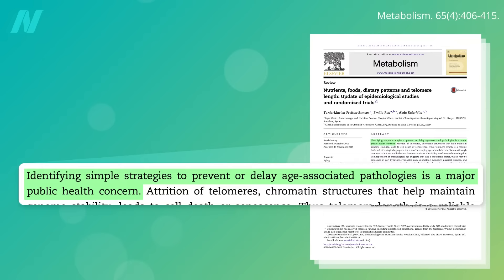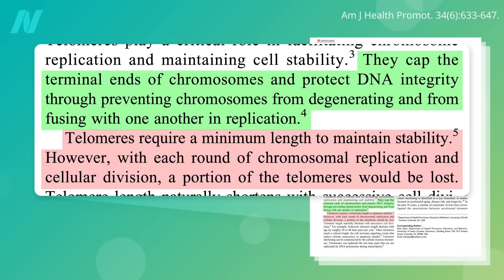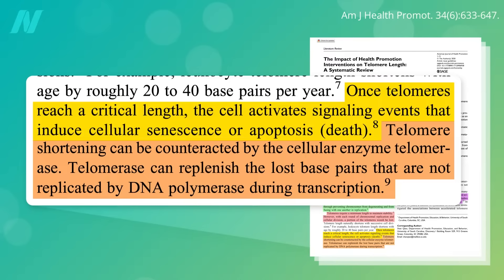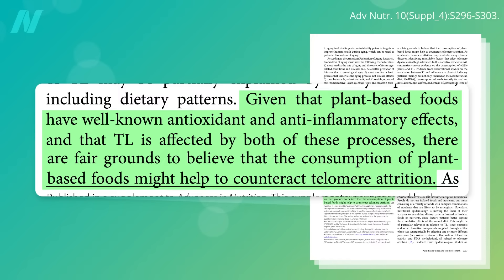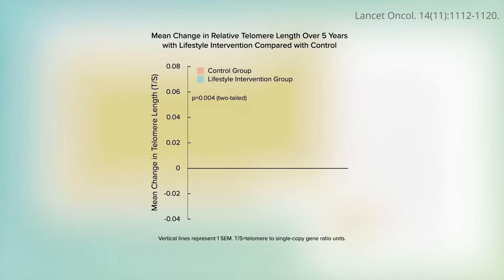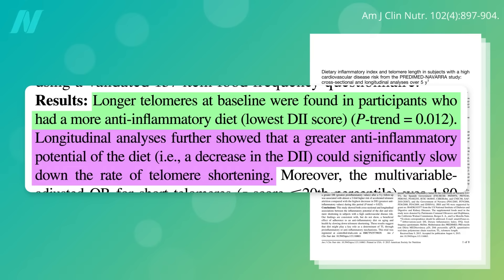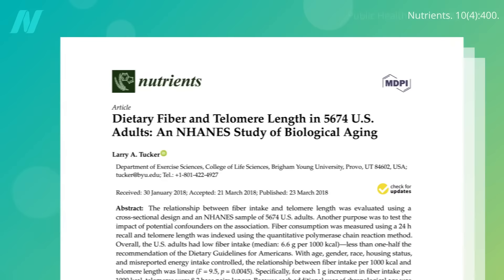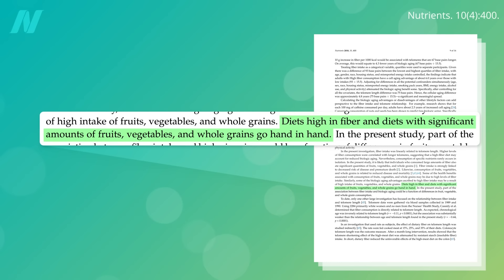What to Eat to Prevent Telomere Shortening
The anti-inflammatory and antioxidant properties of plant-based diets may explain why they can effectively reverse cellular aging by elongating telomeres.

In the next video, I look into a few specific foods: Greens, Green Tea, and Nuts Put to the Test for Telomeres

My older telomere videos are Does Meditation Affect Cellular Aging? and Telomeres: Cap It All off with Diet

If you’re interested in more on aging, I’ve got you covered with How Not to Age my new book coming out in December. It’s coming soon! As always, all proceeds from my books are donated to charity.

Have a question about this video? and someone on the NutritionFacts.org team will try to answer it.

Want to get a list of links to all the scientific sources used in this video? You’ll also find a transcript and acknowledgements for the video, my blog and speaking tour schedule, and an easy way to search (by translated language even) through our videos spanning more than 2,000 health topics.